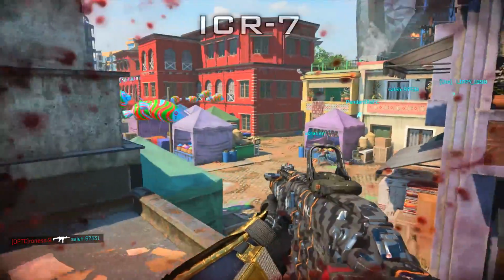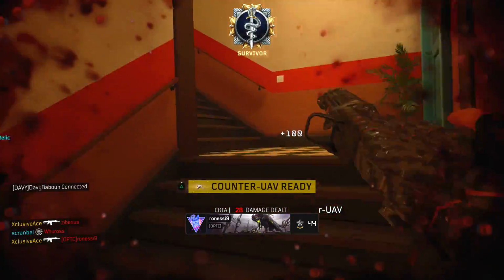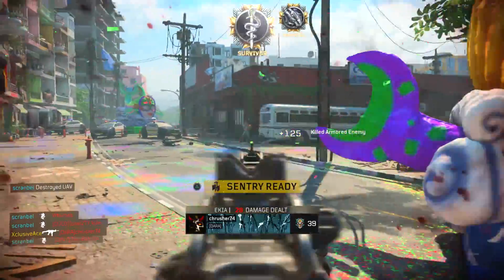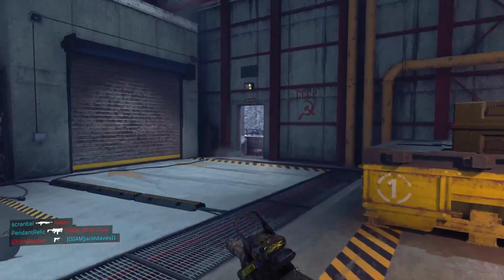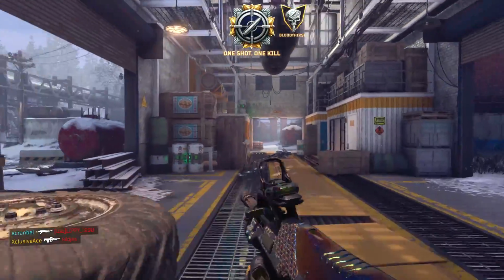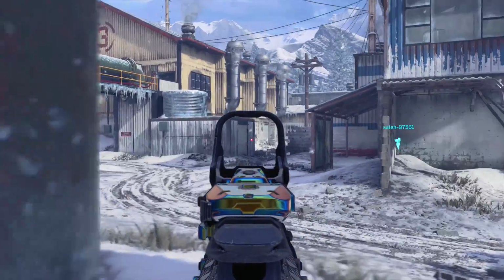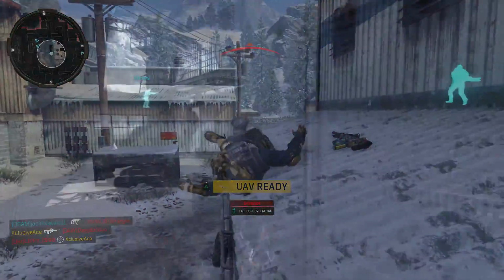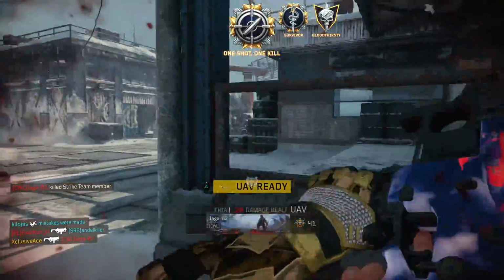Top 5 Best Guns for Hardcore in Black Ops 4 Multiplayer!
Today I share what I feel are the 5 best guns in Black Ops 4 Multiplayer in the game's current state. What are your top 5?